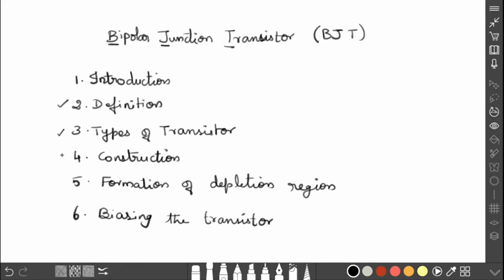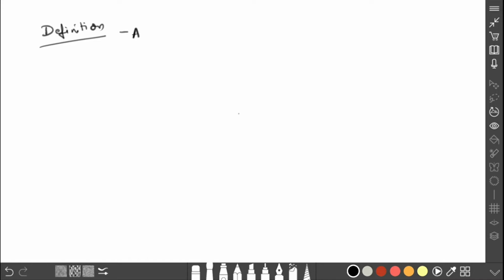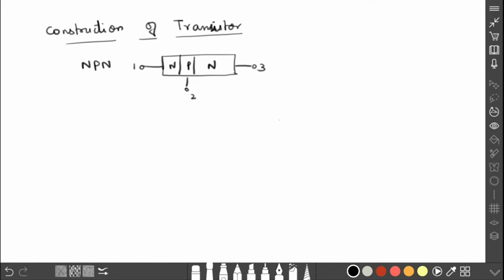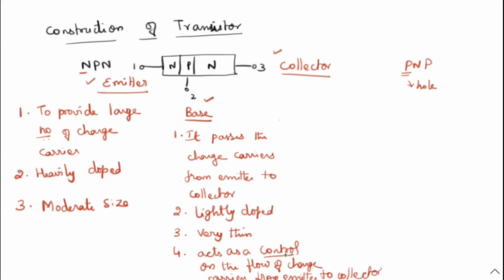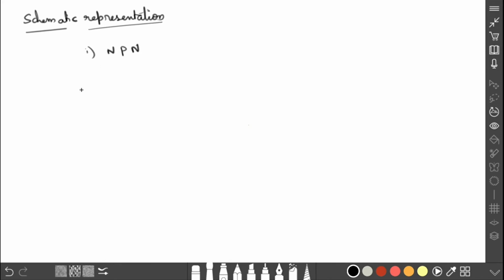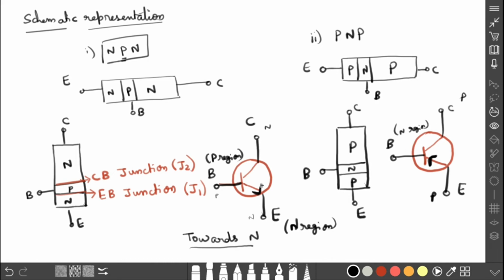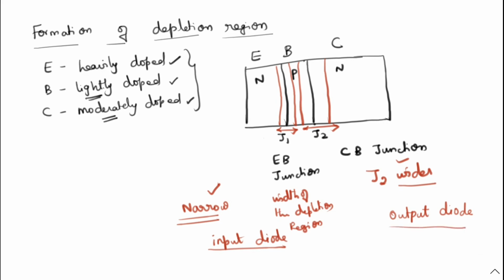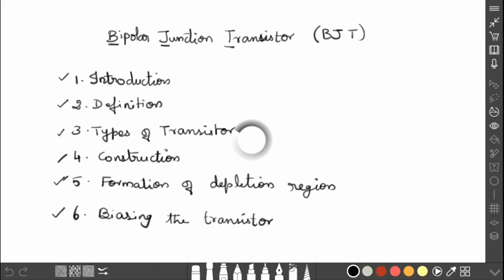Bipolar Junction Transistor (BJT)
In this video I explained the Bipolar Junction Transistor